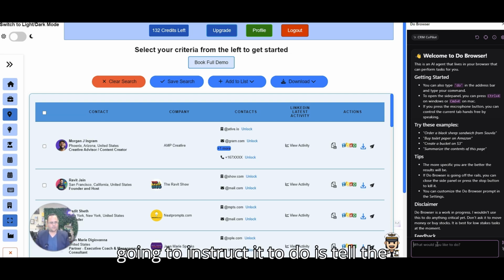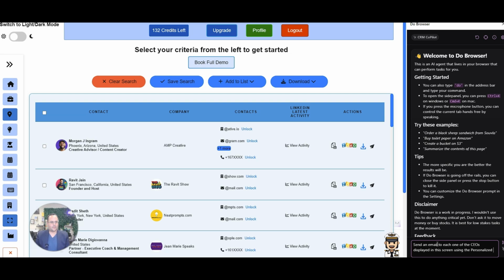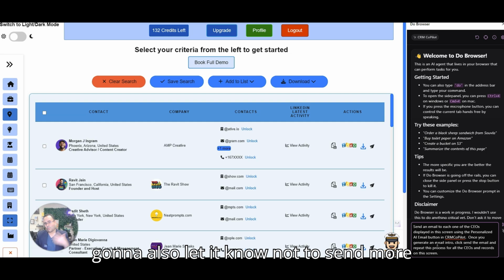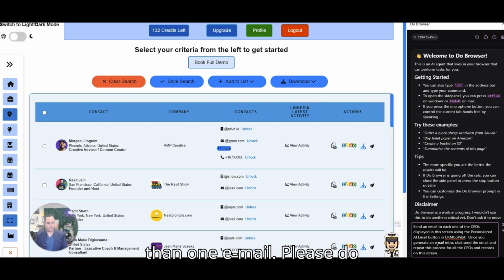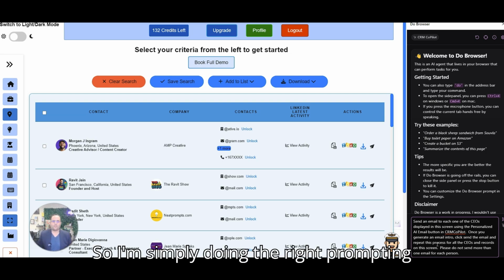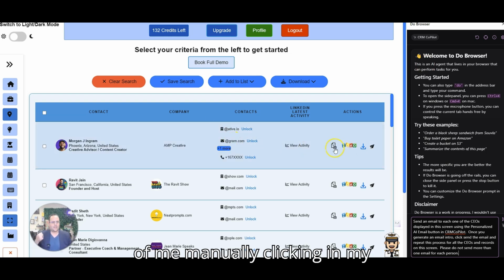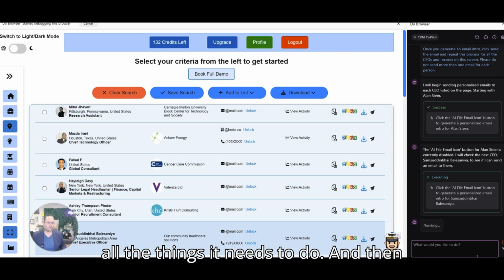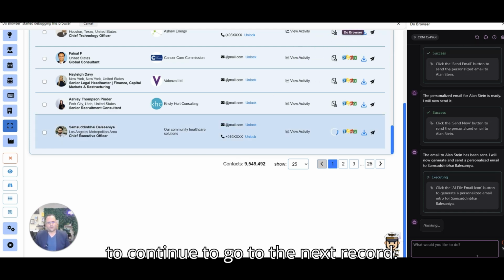Elevating Outreach: AI Agents & CRMCoPilot.Ai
In this screencast, we’ll walk you through the powerful capabilities of CRMCoPilot.AI and show you how to elevate your lead generation and email outreach efforts with the help of an AI-Assisted outreach agent. You’ll see how easy it is to automatically generate targeted leads, craft personalized messages, and send out bulk email campaigns—all without the time-consuming manual work.

What You’ll Learn:

Automated Lead Generation: Discover how CRMCoPilot.AI can identify and collect quality leads in just a few clicks.
AI-Powered Personalization: Watch the AI outreach agent analyze lead data to tailor email messaging for each prospect.
Seamless DO Browser Integration: See how using the DO Browser allows you to stay organized, keep track of interactions, and streamline your outreach.
Scalable Email Outreach: Learn how to manage larger campaigns without sacrificing the personal touch.
Whether you’re a small startup or an established enterprise, this tutorial will show you how to harness AI technology to optimize your lead generation and outreach process—ensuring you never miss an opportunity to connect with potential customers.

Ready to boost your outreach?

Don’t let manual work slow you down. Leverage CRMCoPilot.AI and the power of an AI-assisted outreach agent today!